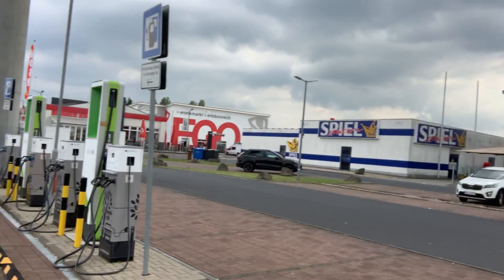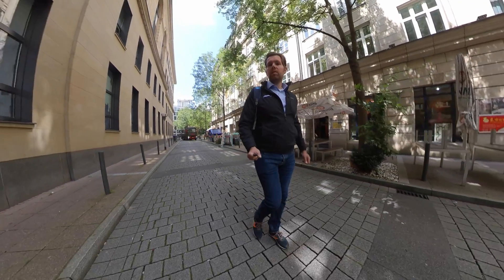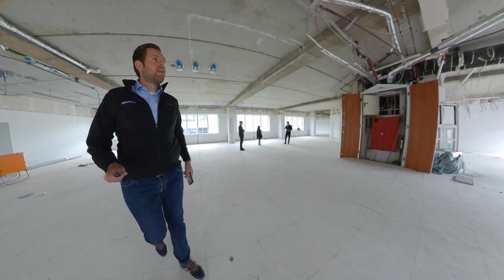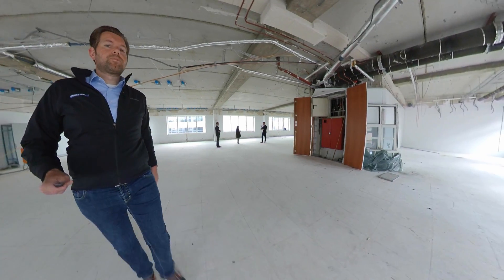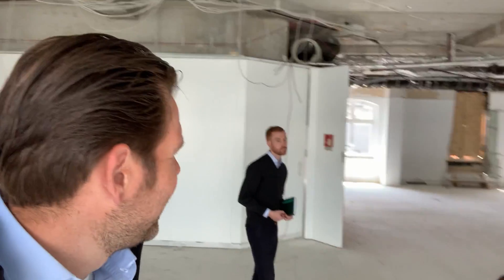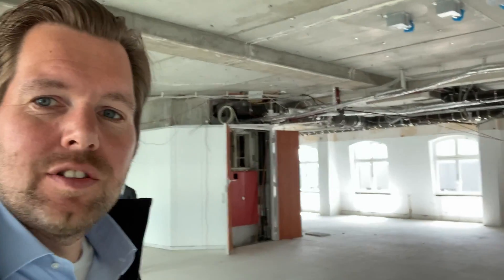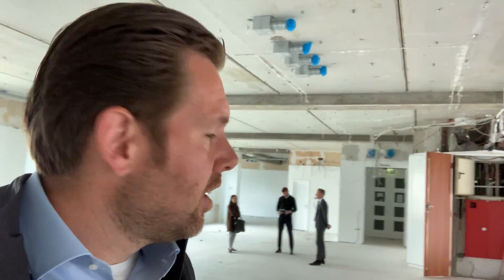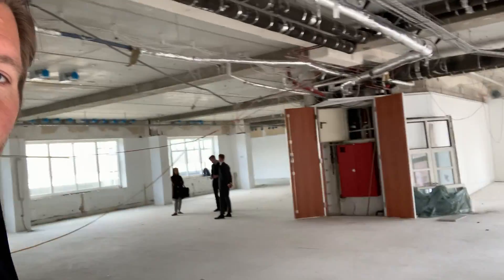Nextview Das WOW Fest - Roadtrip Frankfurt